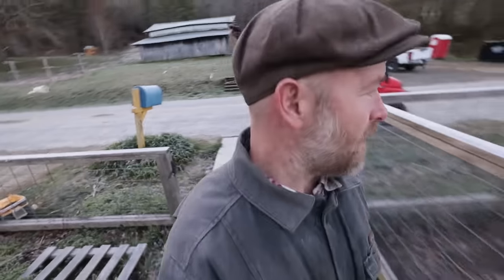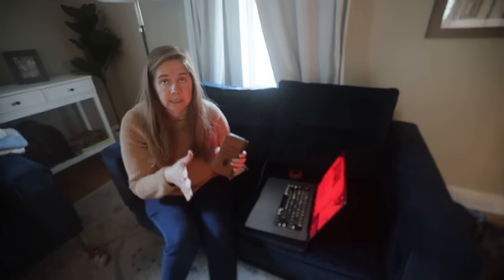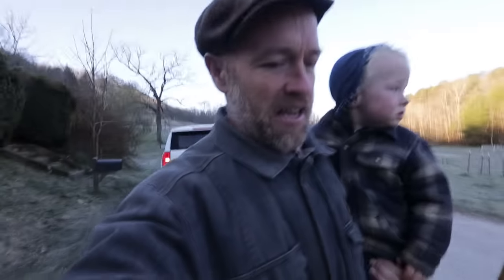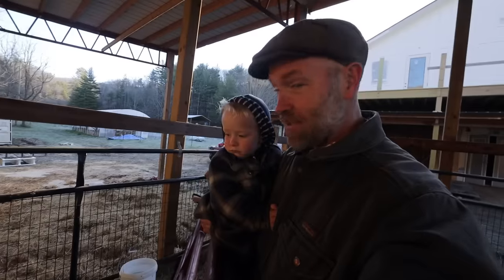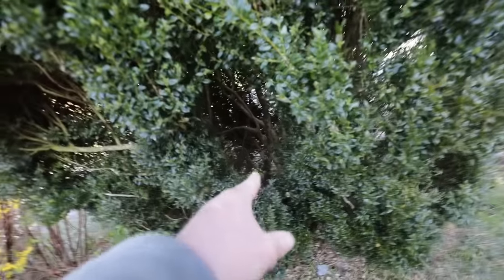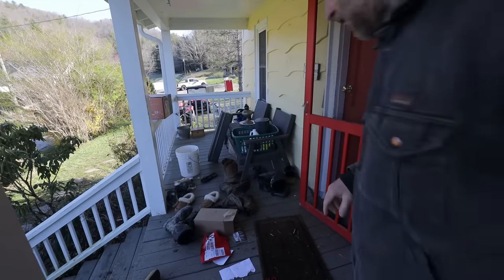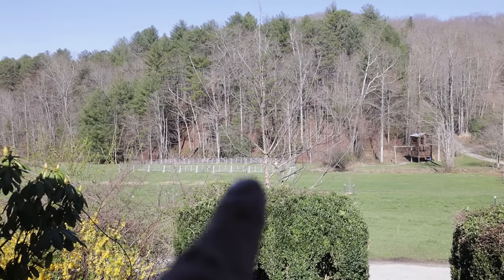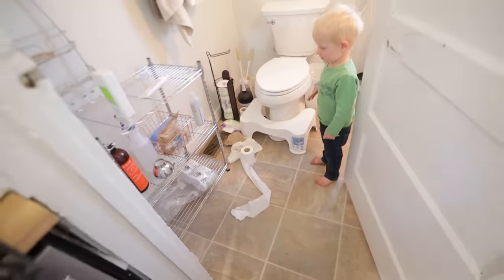This will never Do